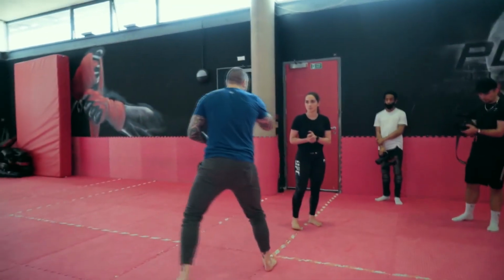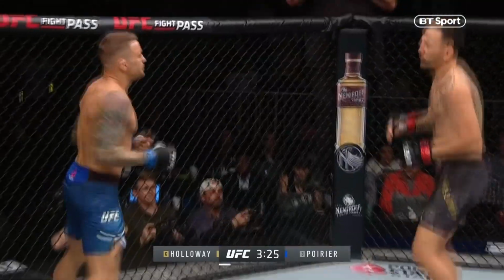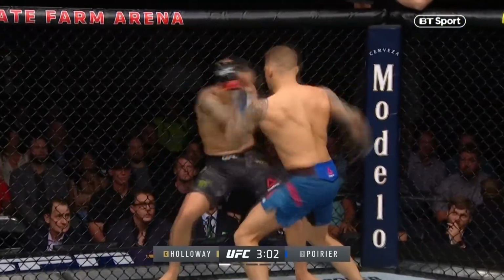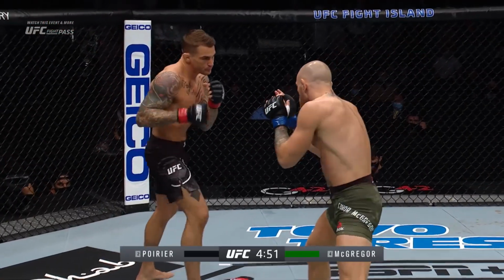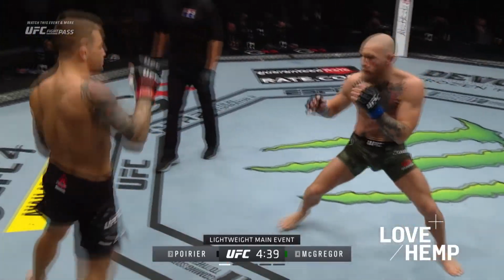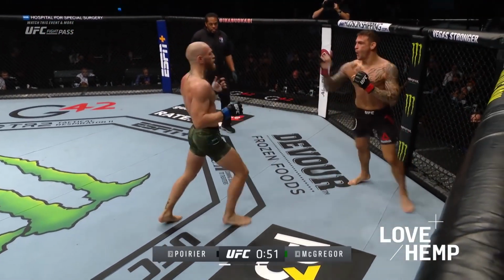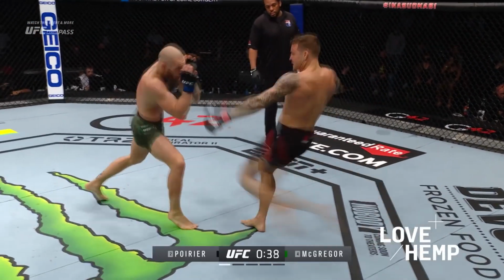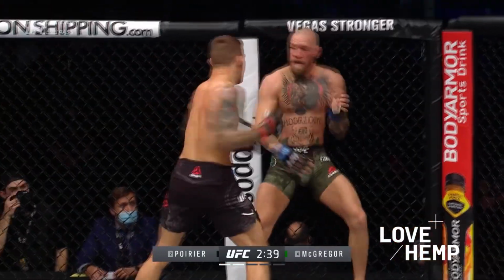Conor vs Dustin | UFC 264 Diesel Breakdown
Today on the Diesel Breakdown we talk about the rivalry between Conor McGregor and Dustin Poirier and breakdown how their fights went down.

FOLLOW DIESEL GYM LONDON ON SOCIAL

Diesel Gym is London's premier MMA gym - the best place to learn traditional Thai style Muay Thai and 10th Planet Jiu Jitsu as founded by Eddie Bravo.

We aim to be the number 1 source of fight knowledge in the UK.